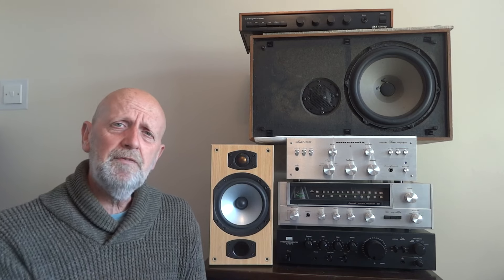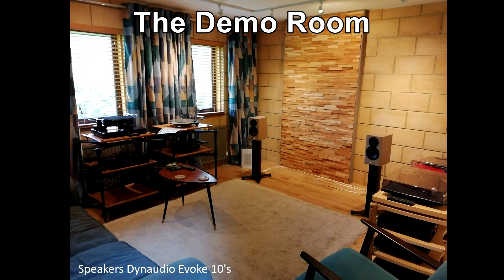Visting a HiFi Shop to buy an Audio System, Is This The Best Place To Buy?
I ask myself the question is a HiFi shop the best place to buy a new system.
With 3 demo rooms I pop into Signals HiFi to find out.
Here is what I think

Kevin's Ditton Works YouTube Channel  @dittonworks